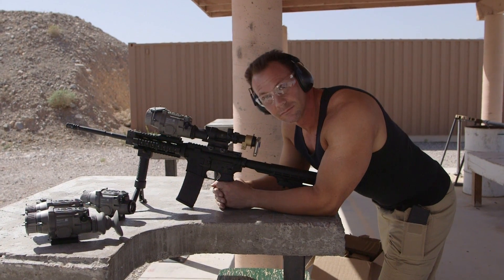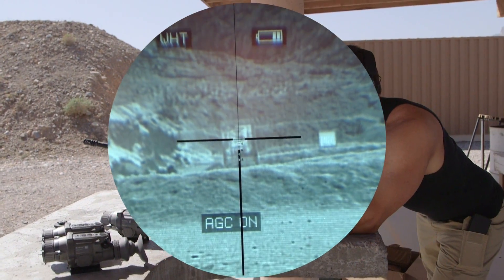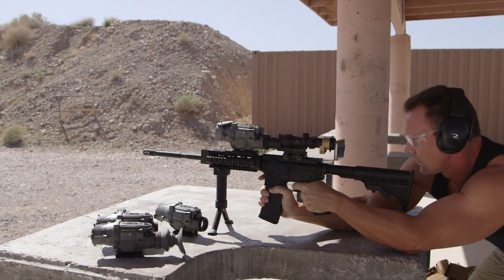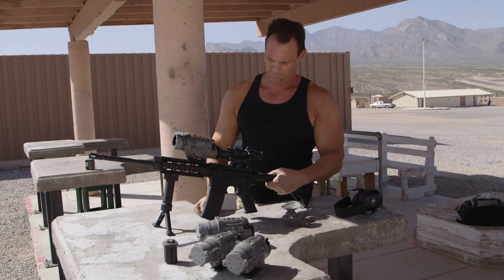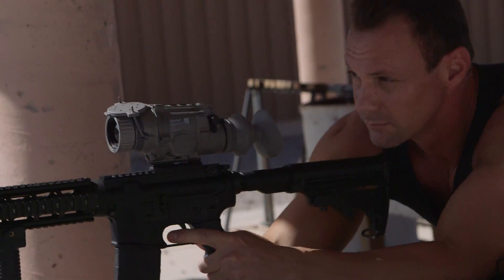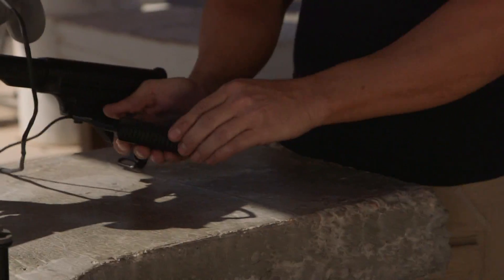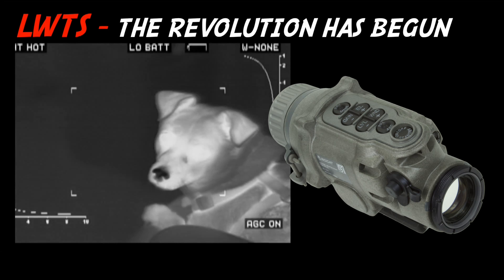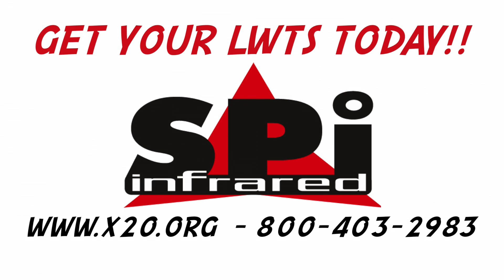L3 LWTS AN/PAS-13G(1) Insight Thermal Scope (with iPhone Rifle Scope).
This is the thermal scope that everyone has been waiting for. The new 640x480 thermal scope from L3 / Insight Technologies is the high resolution upgrade to the famous CNVD-T clip on thermal rifle scope. This scope is truly amazing. We took the L3 LWTS out to the range for some quick firing practice just to give everyone an idea of how the system operates and what the video output looks like. We also did some advanced imaging with the new rifle scope iphone attachment. We cant wait to try out the new iPhone 5s thermal scope next time.
The LWTS (sometimes called the LTWS) is the civilian commercial version of the US Army AN/PAS-13G (AKA anpas13g or just PAS-13). The AN/PAS-13 is part of the US Army Thermal Weapon Sight Program (TWS) and the G variant is the first Clip On thermal sight model. A clip on scope is one that "clips on" in front of your day scope to instantly turn it into a thermal sight. We have tested other units like the FLIR T70, FLIR T50, FLIR T60, Insight CNVD-T, Insight Technologies IWINS-T / AN/PAS-27 and more. Typically, these units are used with an ACOG or similar day optic. The LWTS is the ultimate upgrade for your AR15 / M4 rifle platform. If you haven't used an infrared rifle scope you just don't know what you are missing.
These are in extremely high demand and we are just starting to get initial deliveries. SPI CORP always provides the most complete package with the best delivery times to maximize your investment. There is a waiting list for the LWTS so if you want one I would call ASAP to get in line.  Units are now shipping on the list.